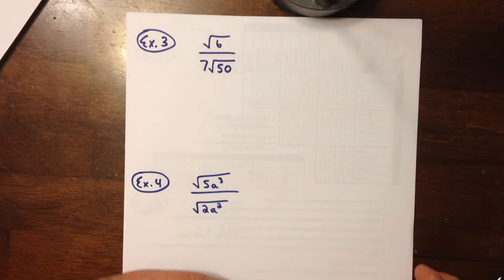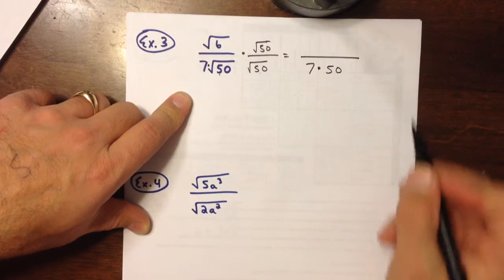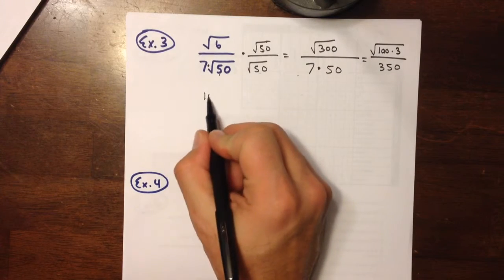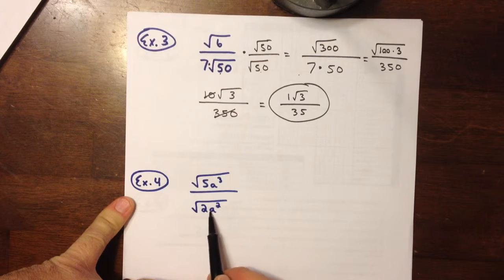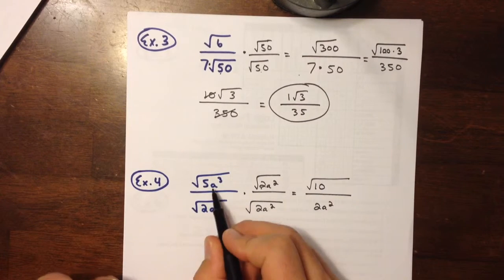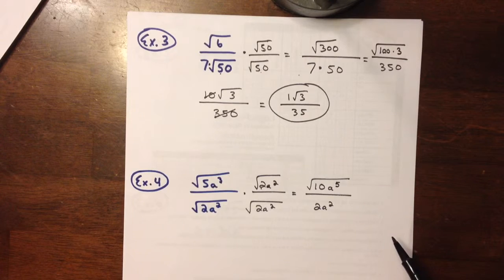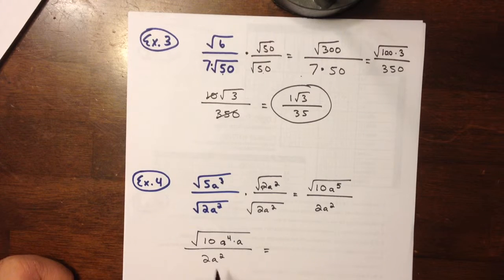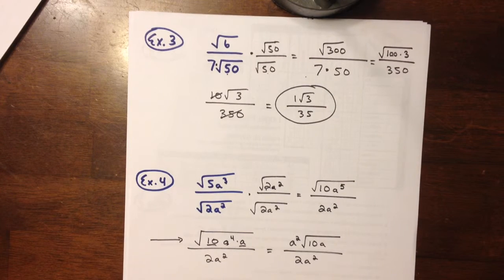Dividing Radicals video #2